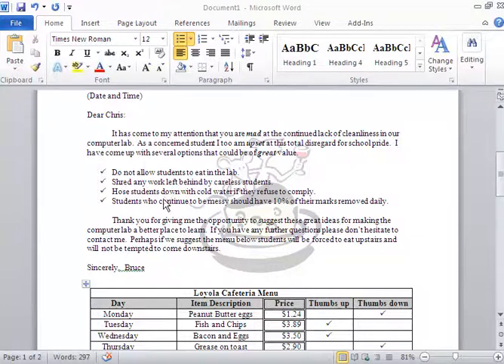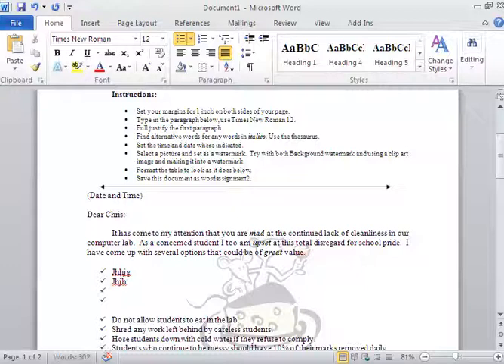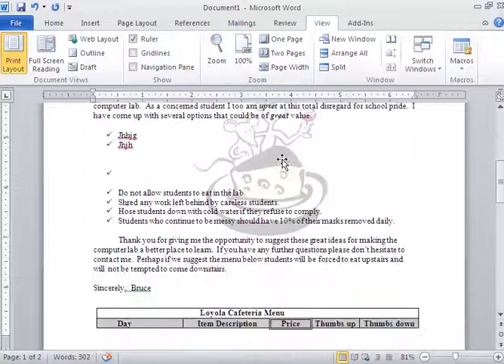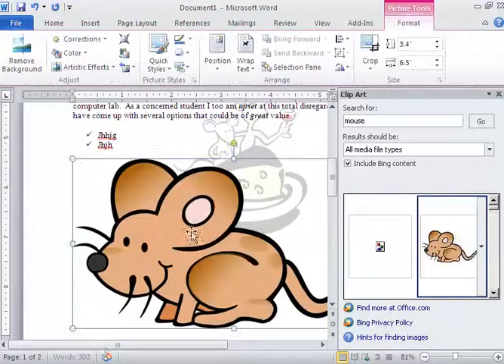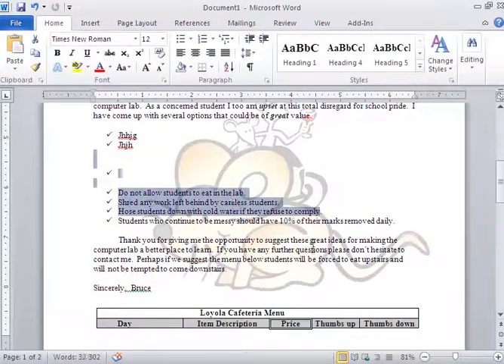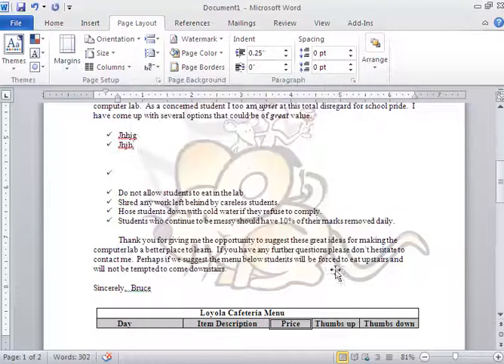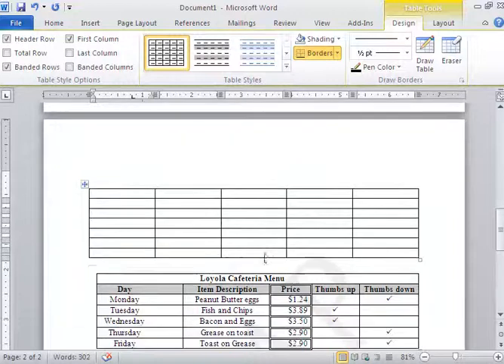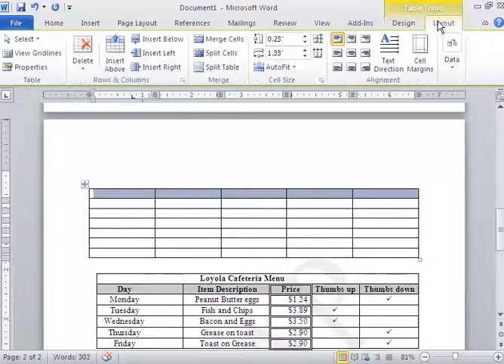BTA3O Word Assignment 2